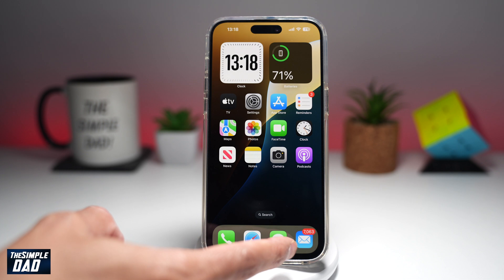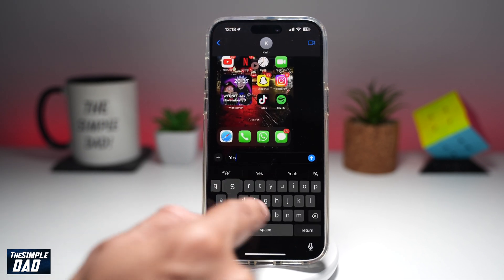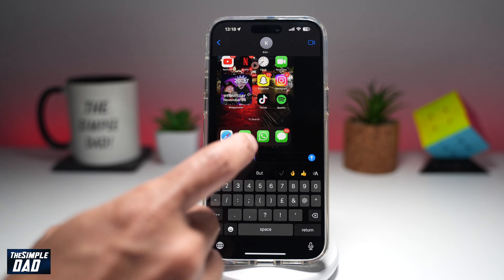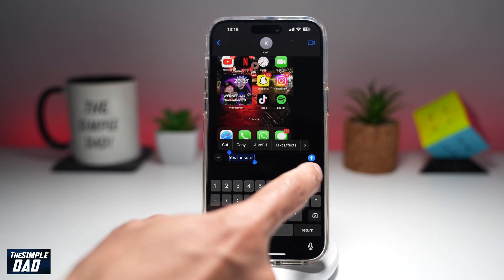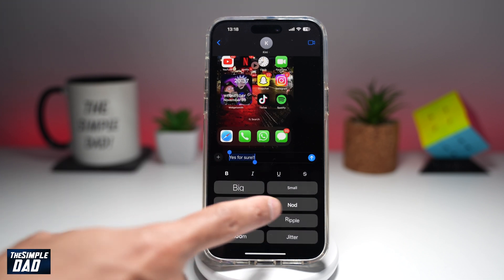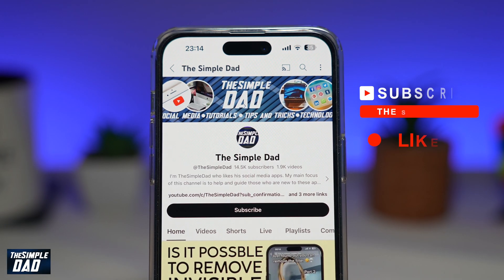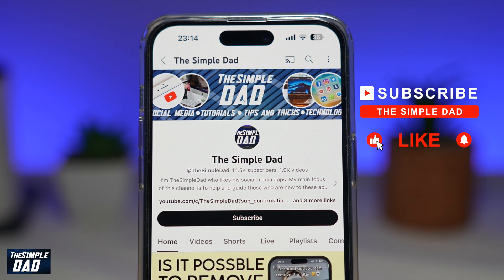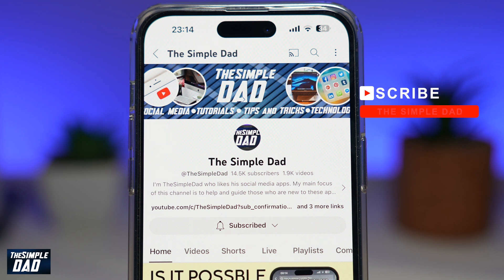How to Make Your Text Nod in iMessage on iPhone iOS 18 | Make TEXT Move Up and Down 2024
00:00 Intro
00:10 Like or no Like
00:20 How to Make Your Text Node in iMessage on iPhone